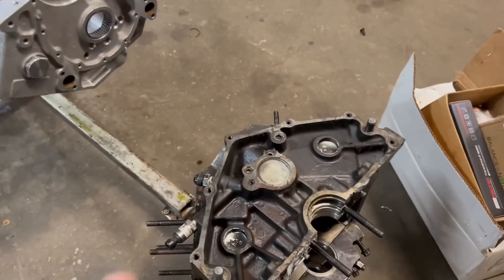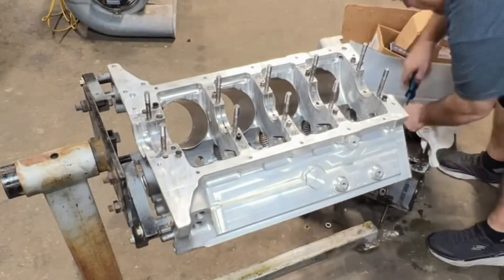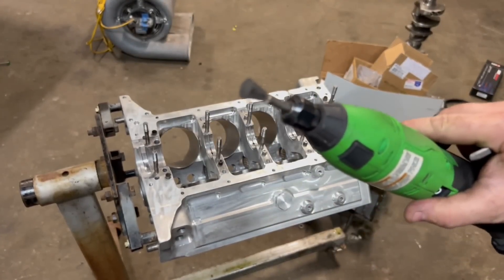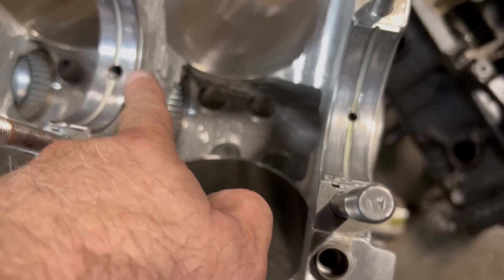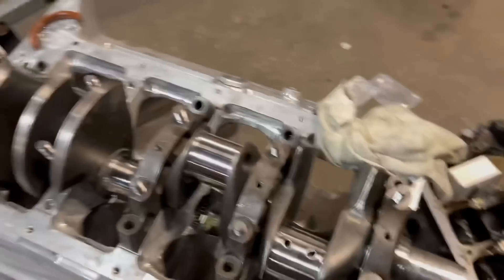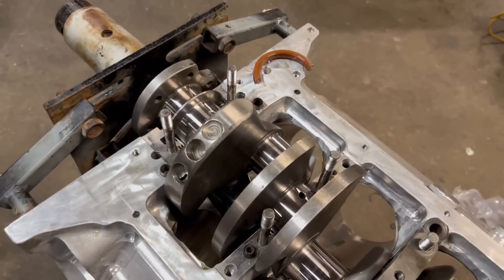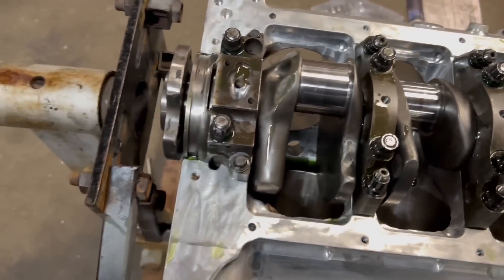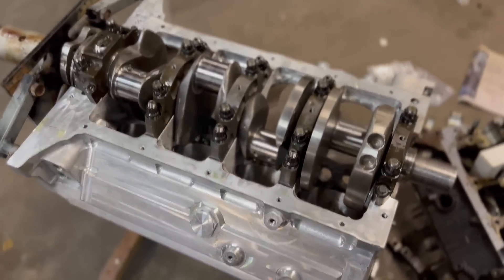Destroked 400 SBC / SBC 350 Main Crankshaft in a 400 Main Block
Let's go, we got a lot of work to do to get this new motor back together.  This is an aluminum brodix 400 main block.  My crankshaft is a Bryant billet crank with 350 mains.  In order to make this work, we have to use spacer bearings to make up the size difference.  Essentially, they take a 400 main bearing that is .010 undersize and modifiy it to be the spacer bearing so a 350 main bearing snaps right in.  Not the most ideal setup, but this has been done for years to have a de-stroked 400 block.  Big bore, small stroke gives a great rod angle.